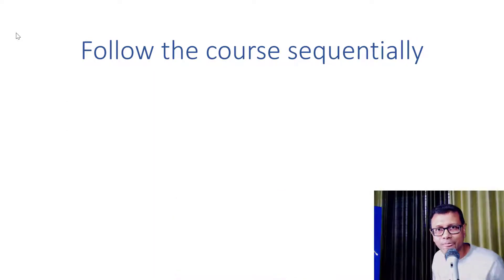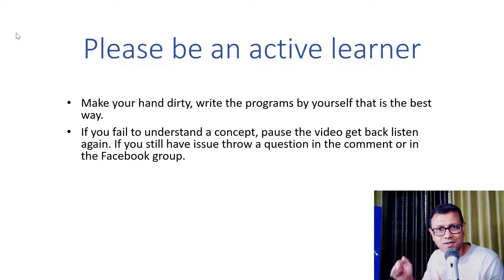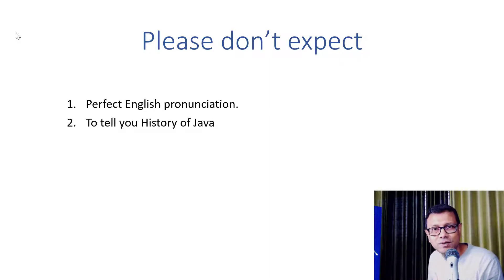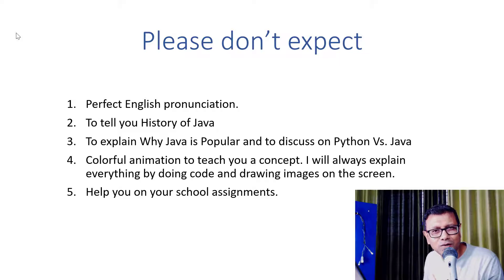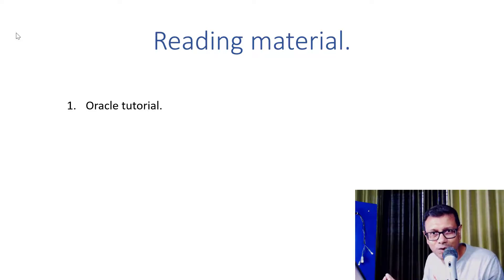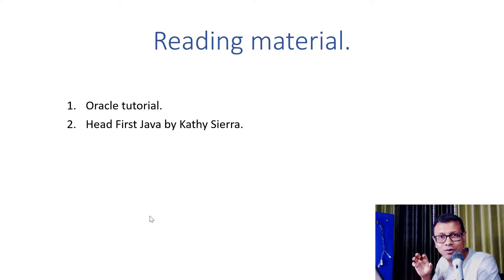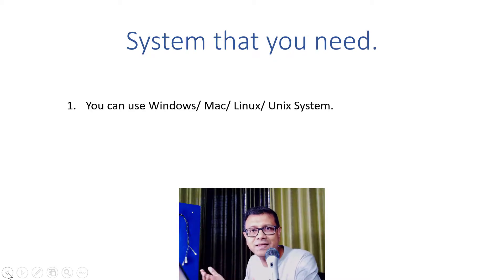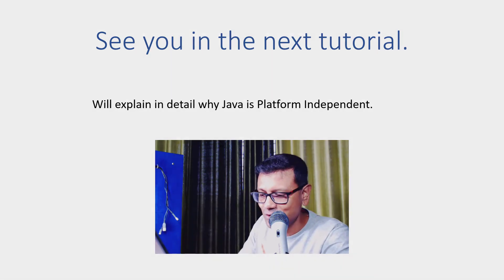Introduction and Guidelines to Java tutorial series #1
Hi!! Welcome to my Java Programming tutorial series on YouTube.
This is the first video lecture, here I will tell you the course guidelines, will help you to go through the course and take the best benefit out of this.